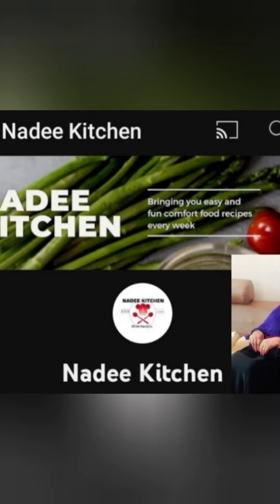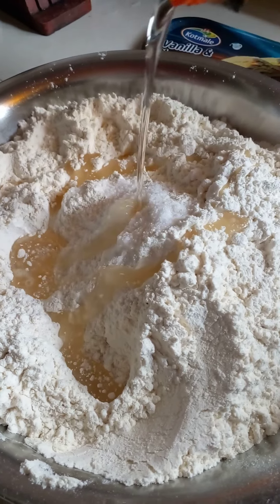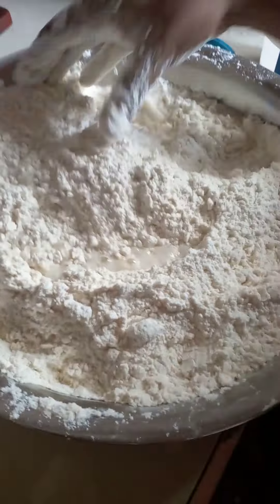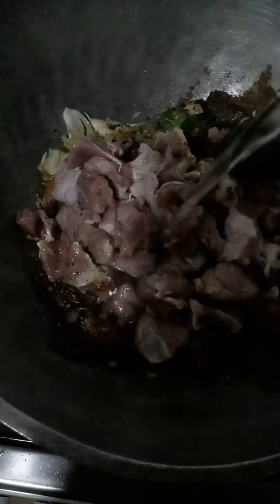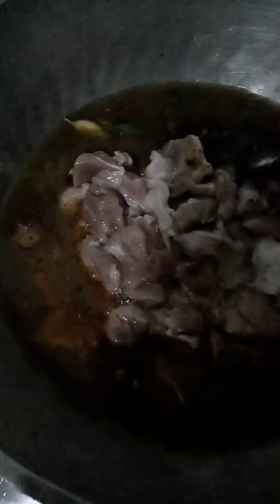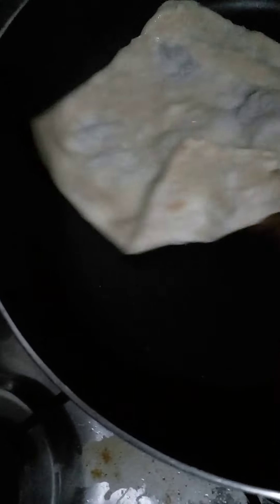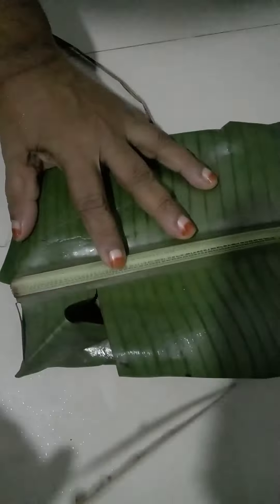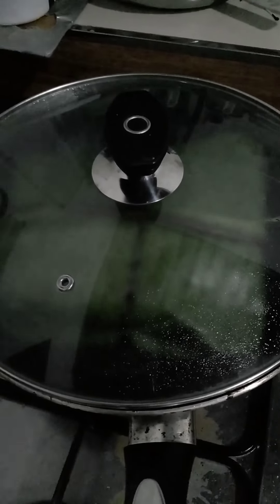kihze paratta කේසේල් කොලේ කිල්ලි පාරාටා මේක කාලා බලන්න කථා 2නෑ හැමදාම හදයි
Edited by YouCut කි1.ලූනූ හැදි 2.පොල්තෙල් හැදි 4.අනාගැනිමට ඇල්වතුර. මස් 500 ලූණු අමූමිරිස් තක්කාලි ගෙඩියක්. කරපින්චා රම්පෙ. උළුහාල්. සූදුළුණ අමූඉගුරැ. එනසාල් කාරාබූ.කුරැදු. මිරිස්කුඩු හැදි 4 ගම්මිරිස් 2.තුනපහා 6.චිකන්මසාලා 2 කහකුඩු කාලයි